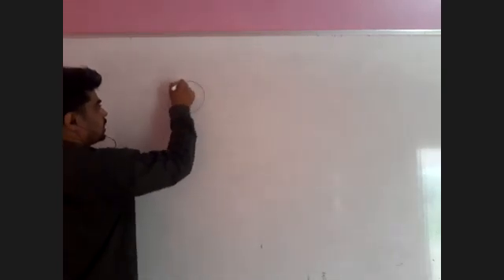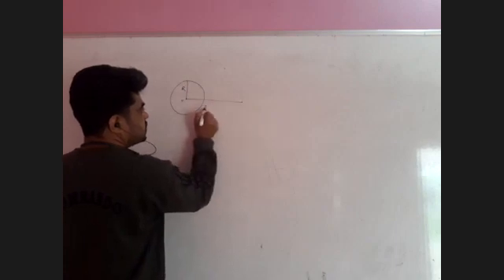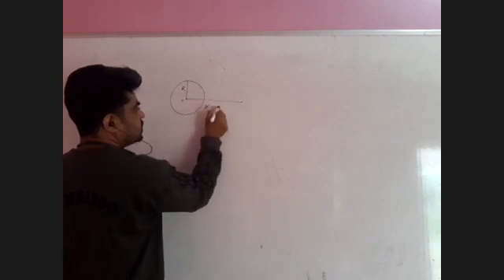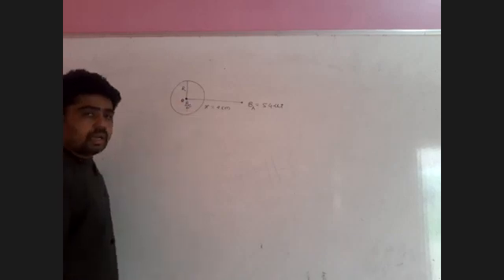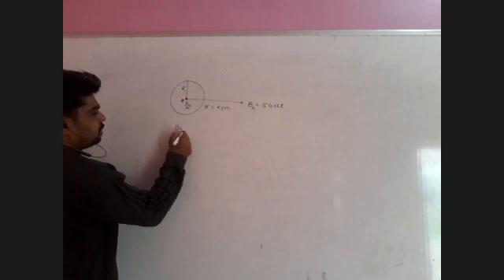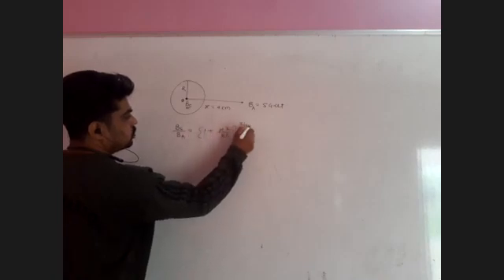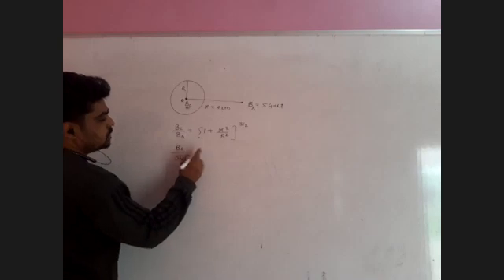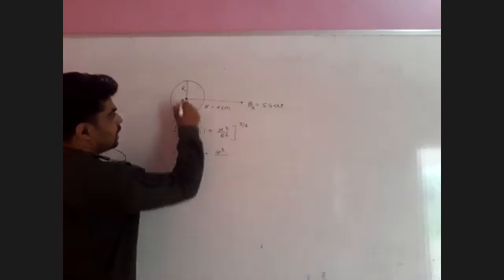Physics Two 19 05 2021